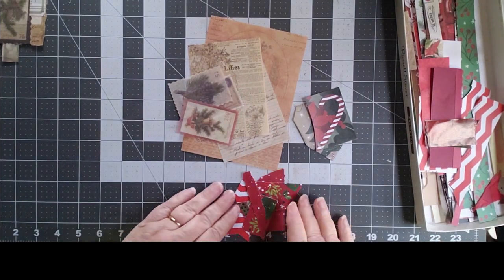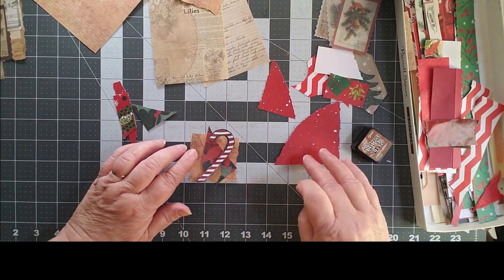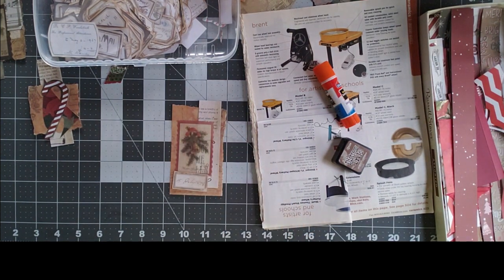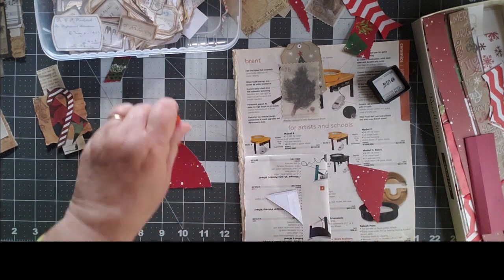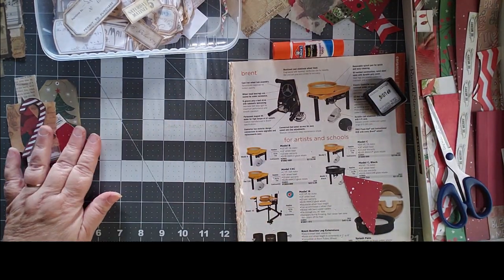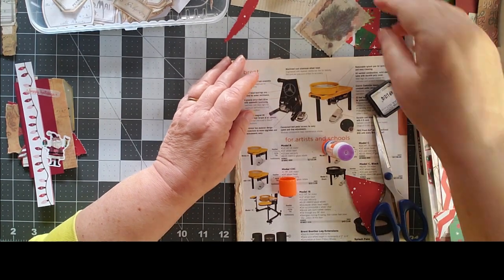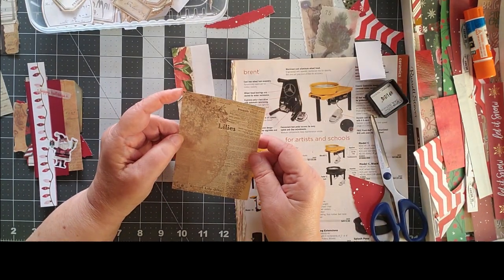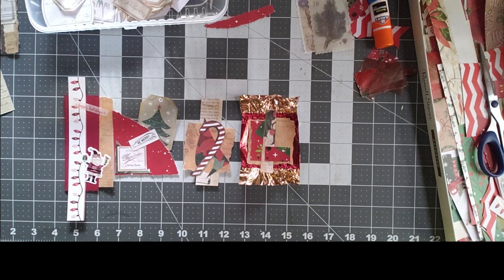Christmas clusters for makermonday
Gotta do something with all those Christmas scraps, right?